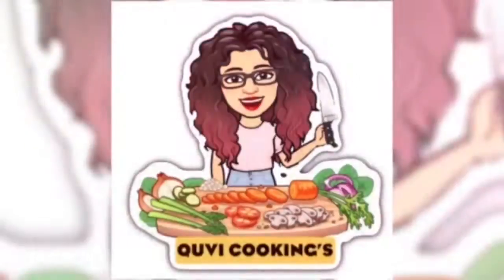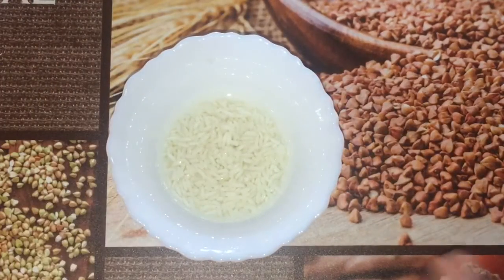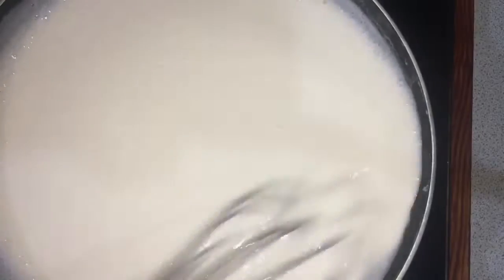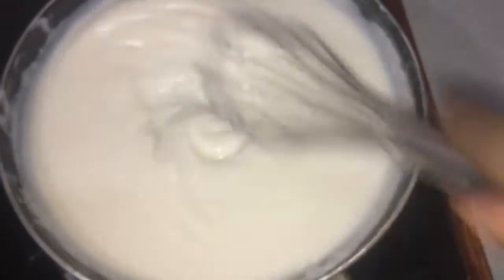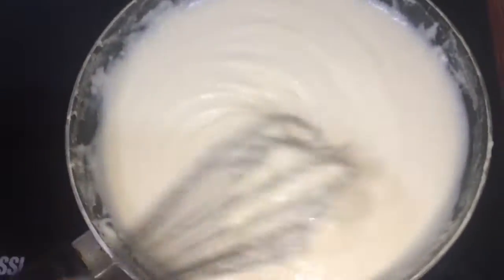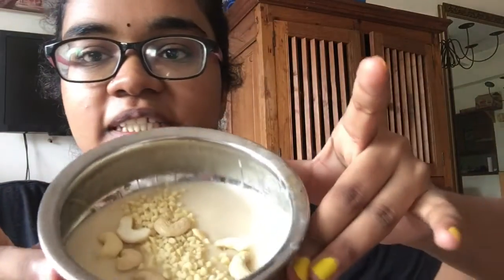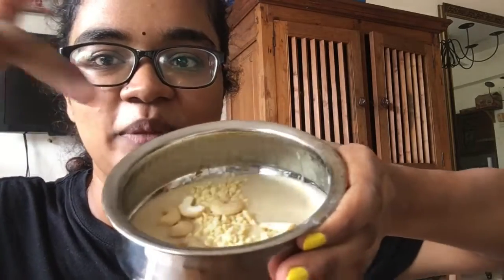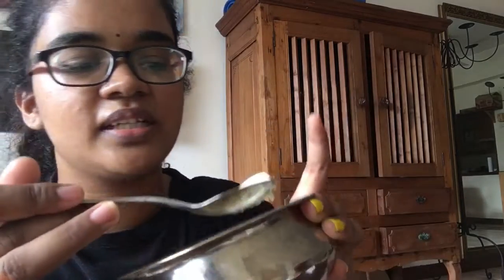Urad dal / Ulunthu Kanji by quvicookings